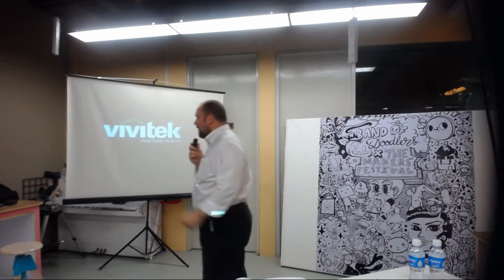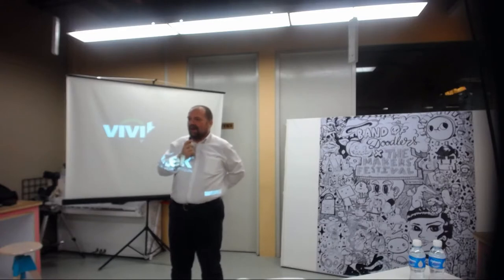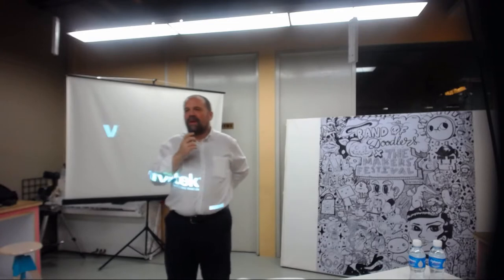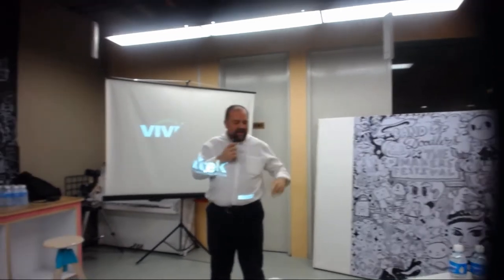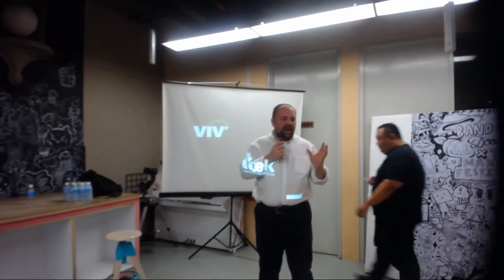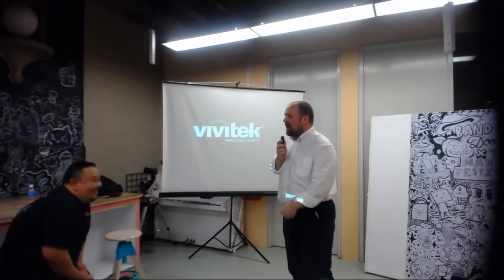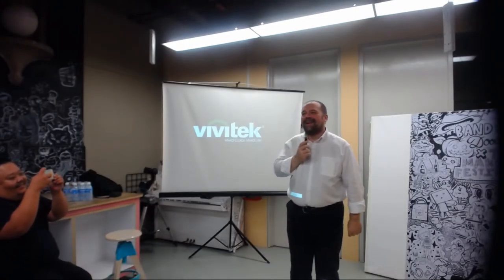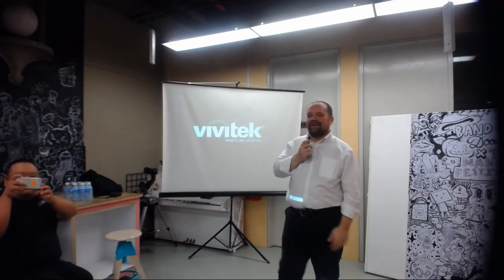A special Arduino meetup with Massimo Banzi - One Maker Group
Speaker: Massimo Banzi